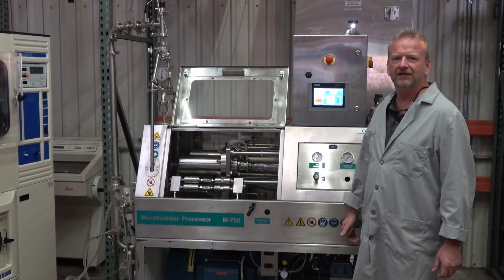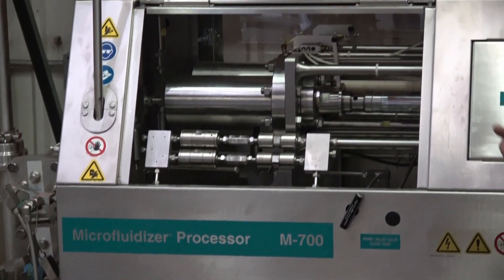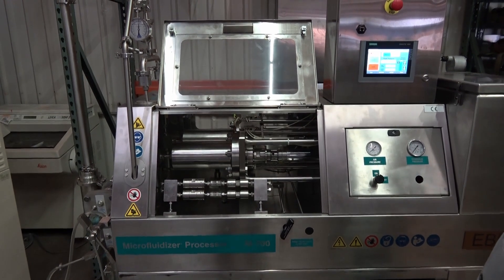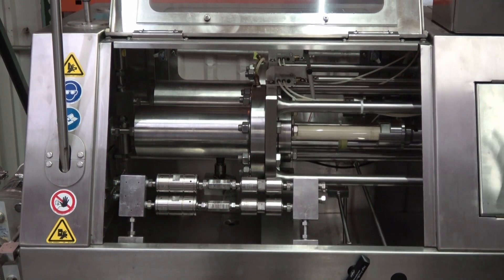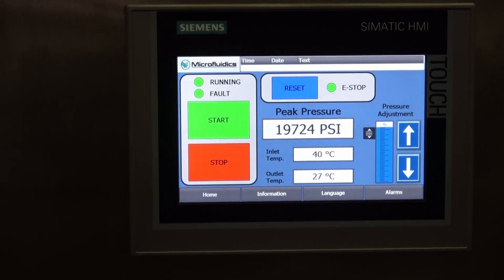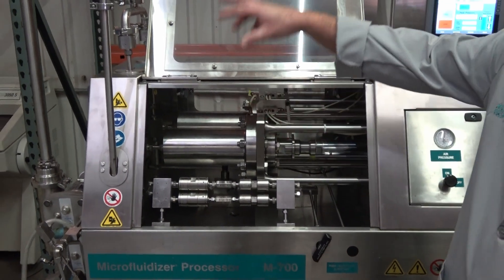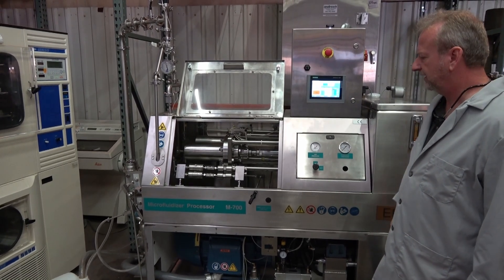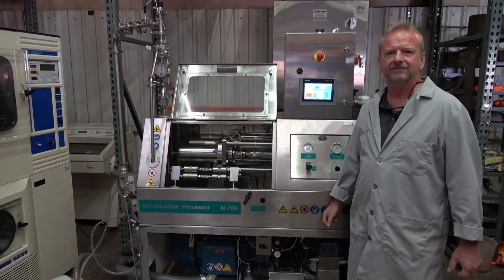Microfluidics M700 Microfluidizer Processor 7250-20K Production Scale Ultra High Shear Homogenizer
Microfluidics M700 Microfluidizer Processor 7250-20K Demonstration
Welcome to New Life Scientific! In this video, we showcase the M7250 Microfluidics Processor 7250-20K, a powerful unit designed for high-performance applications. Watch as we demonstrate its capabilities and explain the advantages of using this dual-cylinder, 20,000 PSI microfluidizer.

Highlights of the M7250 Microfluidizer
The M7250 features two cylinders that work simultaneously, ensuring a consistent flow and pressure. This design minimizes pressure drops during operation, providing a more efficient processing experience compared to single-cylinder models.

Key Features:
 - Dual Cylinder Design: Enhances flow consistency and capacity.
 - High Pressure: Operates at up to 20,000 PSI for robust performance.
 - Pneumatic Pump Setup: Demonstrates how the unit is prepared for operation.
 - Pressure Gauge Monitoring: Observe the stable pressure readings during the demonstration.

Demonstration Overview
 - Start the M7250 and activate the high-pressure pumps.
 - Show how the dual cylinders work together to maintain a steady flow.
 - Discuss the plumbing setup and the importance of connecting chilling fluids to manage temperature during operation.

Important Notes:
 - We are running a short demonstration without the chiller hooked up, so please keep in mind that extended operation without proper cooling can lead to overheating of hydraulic fluids.
 - This model is ideal for various applications, including research and production.